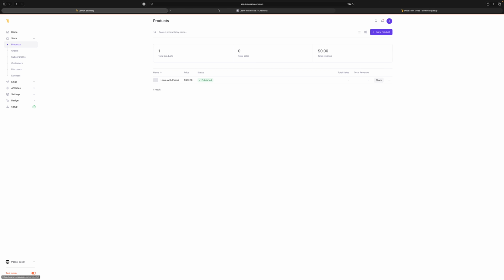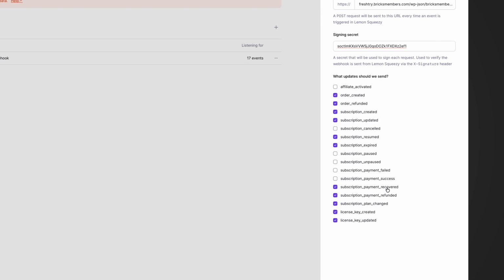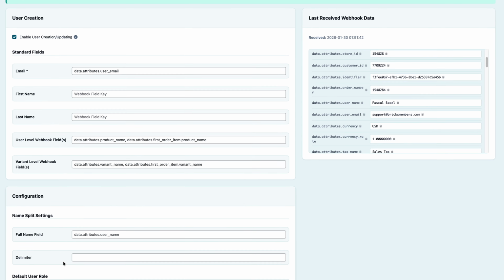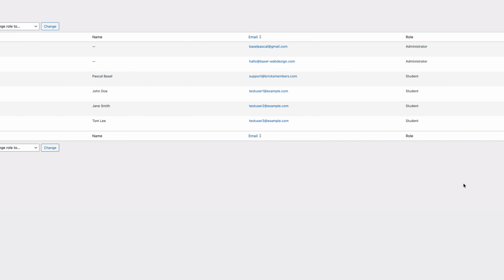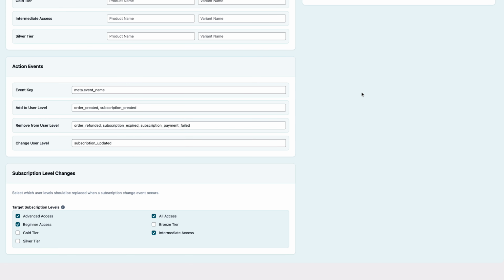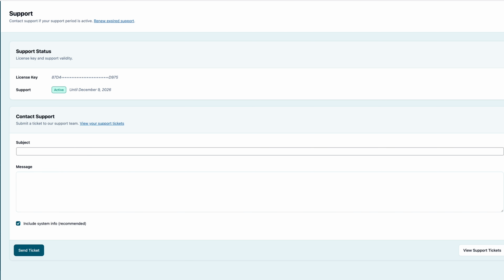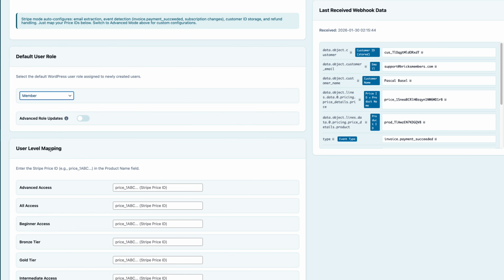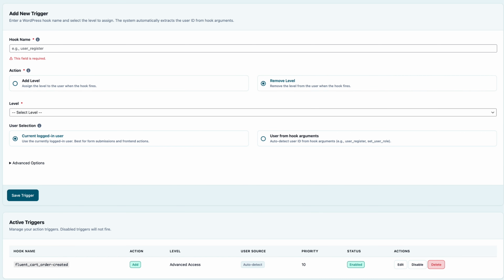BricksMembers Tutorial #8 - How to Connect Payment Providers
In this tutorial you'll learn how to connect payment providers with BricksMembers via Webhooks & Action Triggers.

0:00 Introduction to BricksMembers Payment Integration
0:45 Why BricksMembers Uses Webhooks for Payments
2:13 Webhooks for Broad Compatibility & Future Integrations
3:07 The Advantage of Separating Store and Membership Site
4:42 Personal Experience: Separating Sales & Membership
5:12 Getting Started: Setting Up Webhooks in Brix Members
5:40 Step-by-Step Lemon Squeezy Webhook Configuration
8:19 Understanding Webhook Logging & Mapping
9:14 Configuring Specific Lemon Squeezy Webhook Events
10:24 Testing a Lemon Squeezy Purchase & Webhook
11:14 Verifying Webhook Data and User Status
12:32 Auto-filling Webhook Mapping for Lemon Squeezy
12:52 Deep Dive into User Level Mapping
13:11 Mapping Standard Fields (Email, First Name, Last Name)
15:12 Assigning User Levels Based on Product Names
16:32 Handling Product Variants for User Level Assignment
18:17 Managing Default & Custom User Roles
19:50 Advanced User Role Updates and Resetting Roles
20:54 Configuring Action Events for User Levels
22:41 Managing Subscriptions with Lifetime Access Products
26:03 Saving Settings and Troubleshooting Webhook Issues
27:19 Setting Up Stripe Webhooks in Easy Mode
30:09 Stripe Webhook Mapping with Price/Product IDs
33:15 Using Action Triggers for Local Payment Plugins (e.g., WooCommerce)
36:16 Final Thoughts and Support